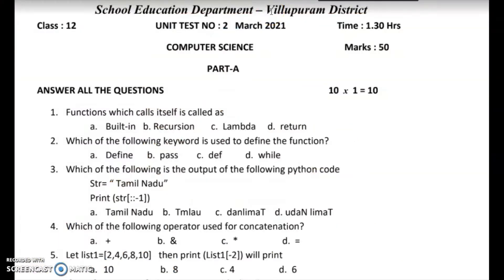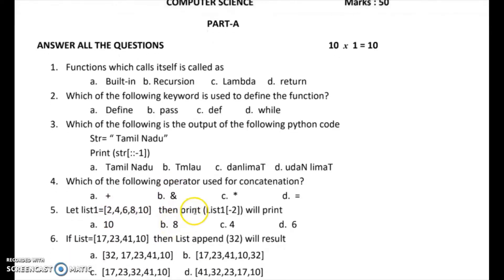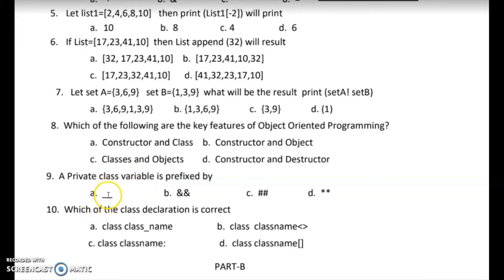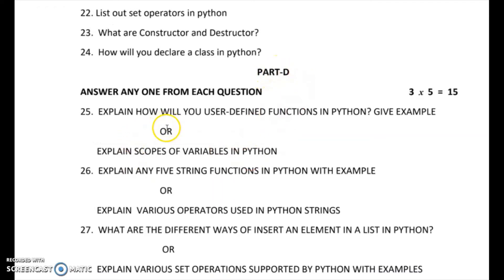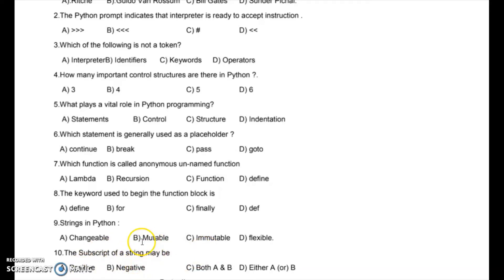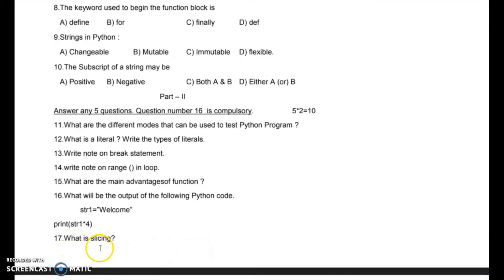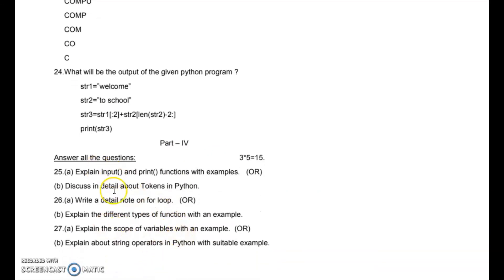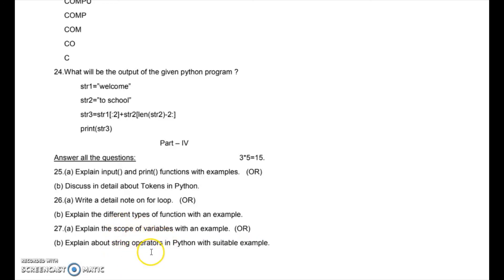💥 12th Computer Science English Medium - Unit Test / Model Question Papers for Revision - Part 1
11th Computer Technology- Tamil Medium:
Class 12 / XII std / 12 std / 12th Computer Science English Medium - Unit Test / Model Question Papers for Revision - Part 1